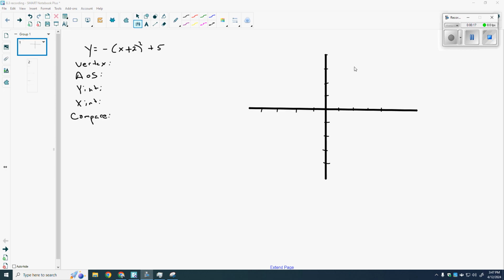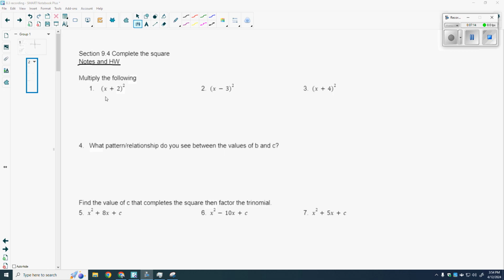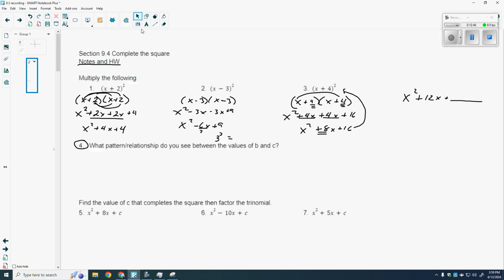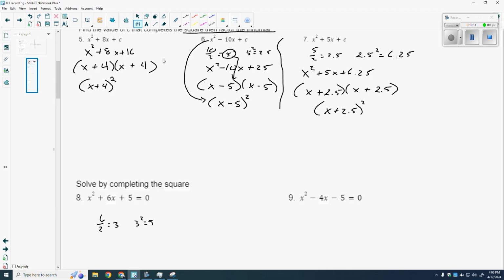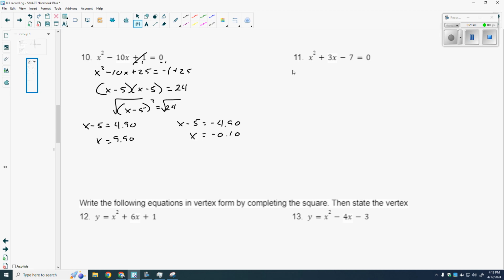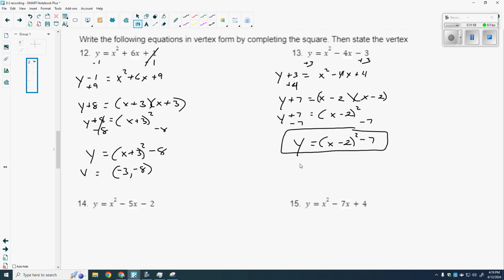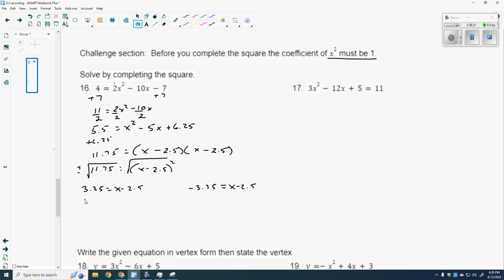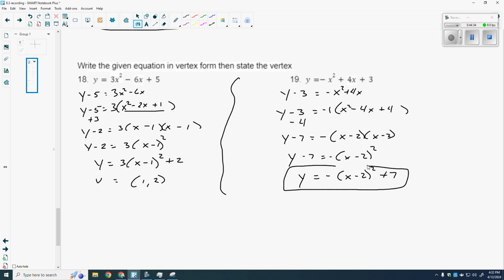Completing the square recording